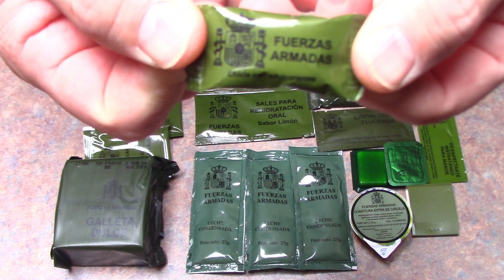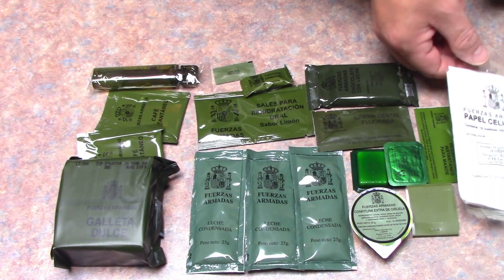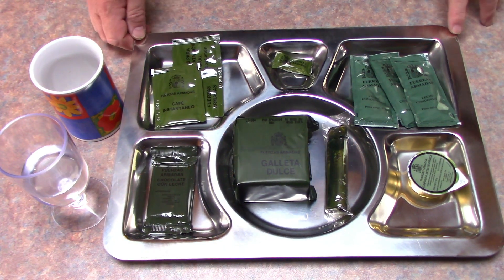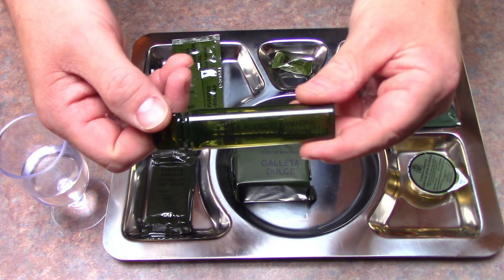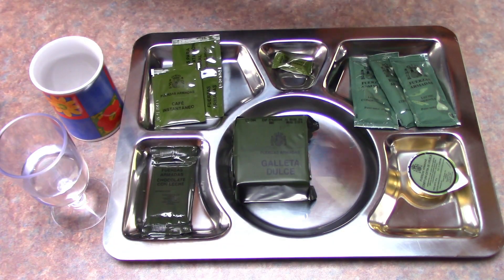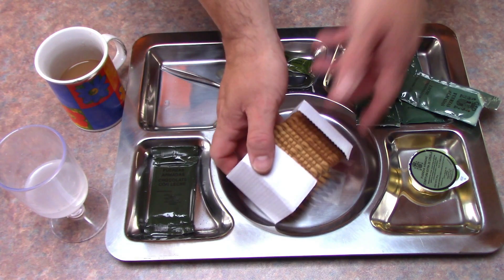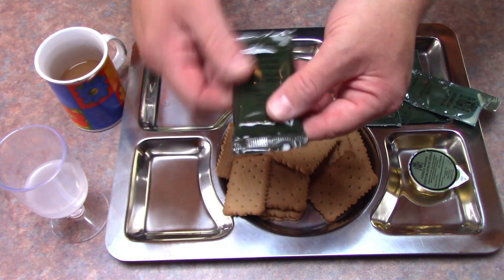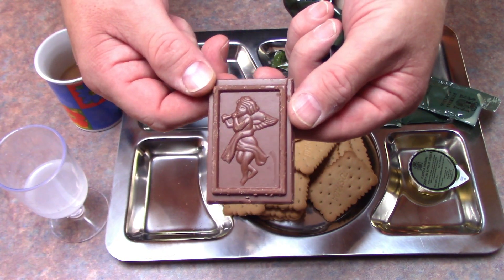THE SPANISH ARMY R.I.D.C. BREAKFAST - MENU 2 - TASTE TEST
Join me for breakfast and my first look at a Spanish R.I.D.C - menu 2. What will I find?...Delight or disgust???...Watch while I describe the tastes, smells and textures of this Spanish Army breakfast. If you would like to find some great rations to try for yourself, click on the link below. Many offer international shipping!